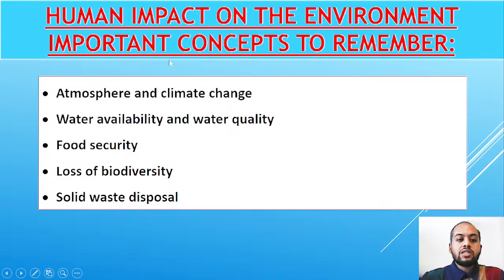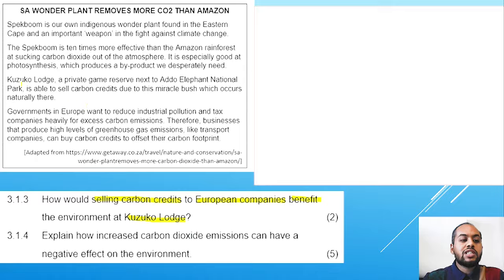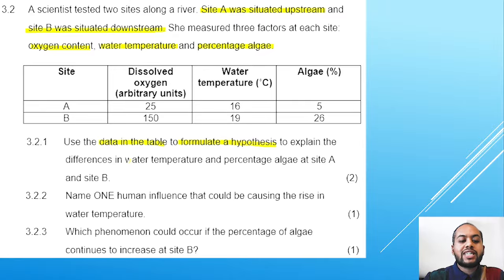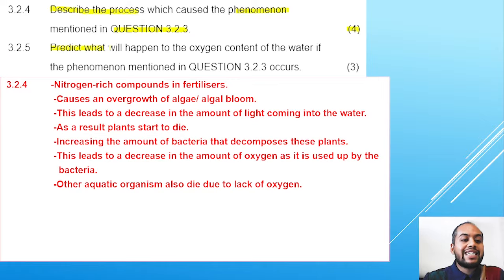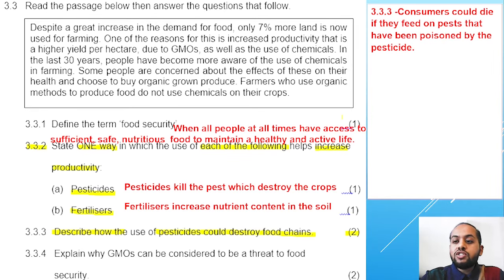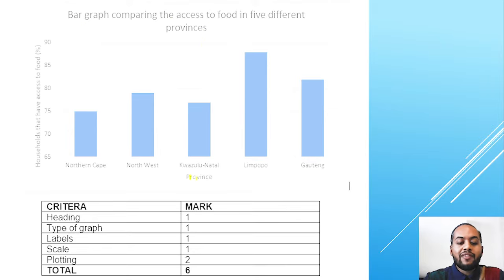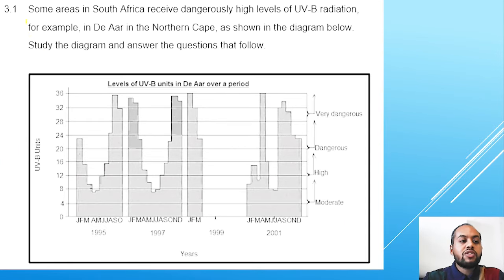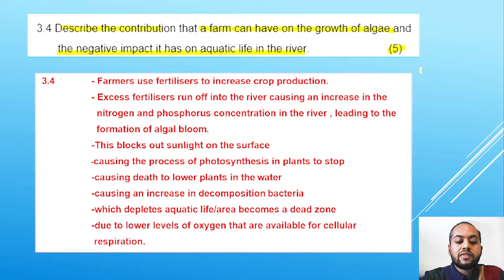Grade 11 - Exam Prep - Human Impact On The Environment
This video revises Section B questions from past exam question papers in preparation for a Grade 11 Paper 2 exam. It focuses on revising Human Impact On The Environment.